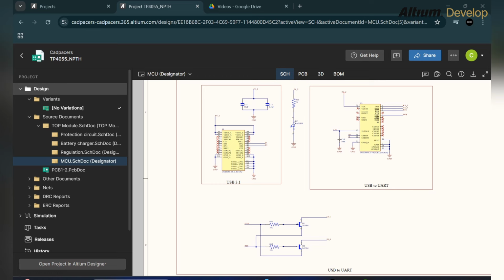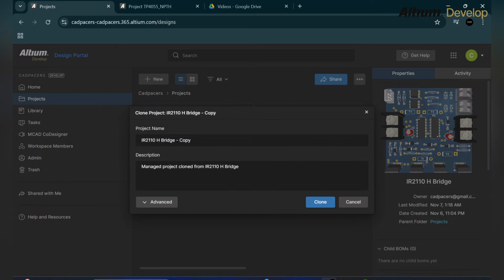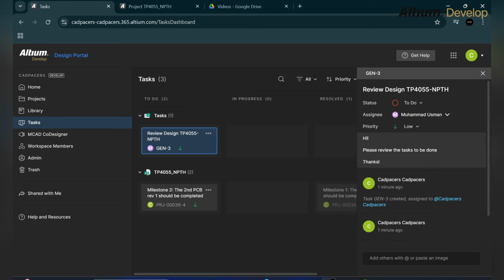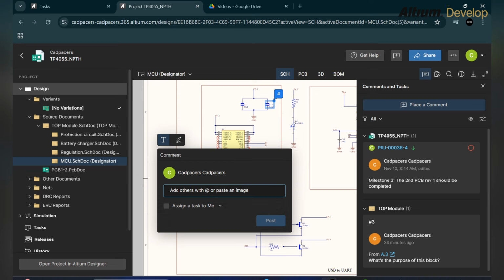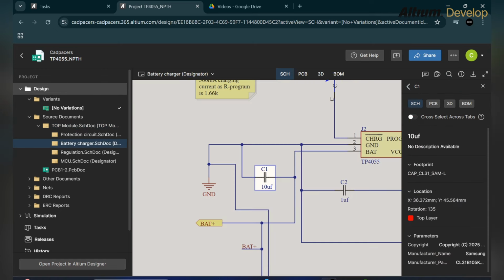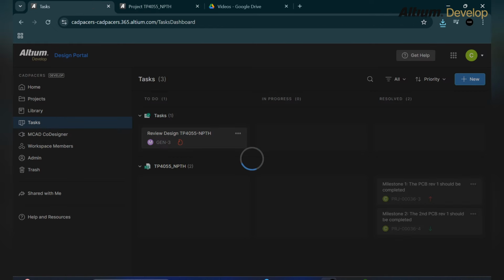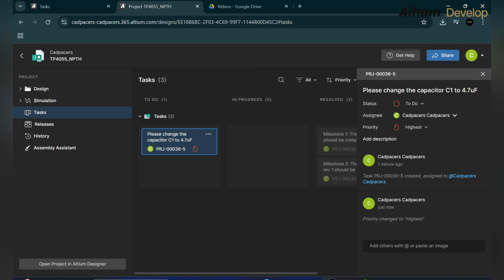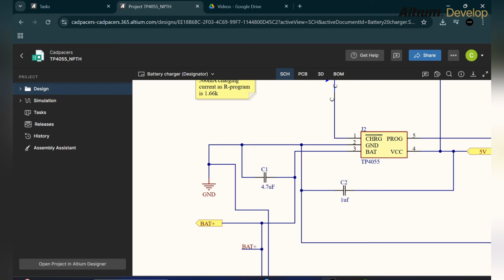Track Hardware Design Progress in Altium Develop: See Every Change Clearly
📈 Hardware projects move fast — but only if you can see exactly where the design stands.
In this lesson, we uncover how Altium Develop lets you track design progress in real time, monitor tasks, review changes, and ensure the project stays aligned from concept to release.

You’ll learn how design managers, engineers, and reviewers can instantly understand the project’s status without chasing updates or digging through files. Tracking progress isn’t optional — it’s the backbone of predictable engineering.

📌 Project Visibility Essentials

📊 Centralized view of active tasks
🔎 Real-time updates across schematic and PCB
📁 Clear tracking of project milestones
🔄 Immediate visibility of design revisions
🗂️ Organized progress indicators inside the workspace

🧩 Team Accountability Tools

1️⃣ Assigned tasks linked directly to design activity
2️⃣ Visual progress indicators for each engineering role
3️⃣ Timestamped change logs for all modifications
4️⃣ Workflow checkpoints to prevent bottlenecks
5️⃣ Cross-team notifications to keep everyone aligned
6️⃣ Historic data to analyze team efficiency

🚀 Outcome-Based Design Monitoring

📈 Measuring design completeness against project goals
🏁 Understanding what’s done, what’s pending, and what’s blocked
⚙️ Eliminating slowdowns with early detection
🧠 Making data-driven decisions during development
🔐 Ensuring project continuity across releases

💬 Ever reached the end of a project and realized half the team wasn’t on the same page?

Share the moment you learned the importance of tracking — and help others avoid it.